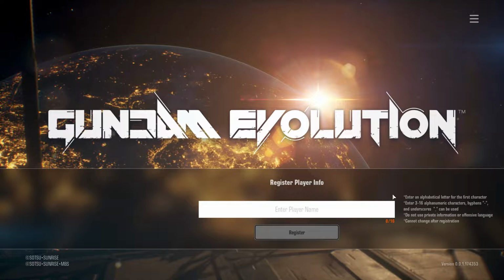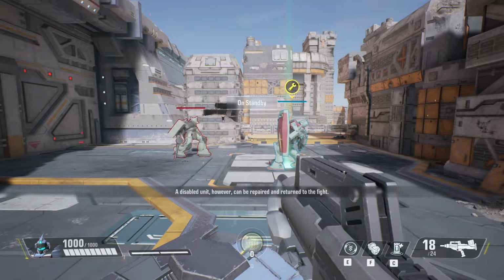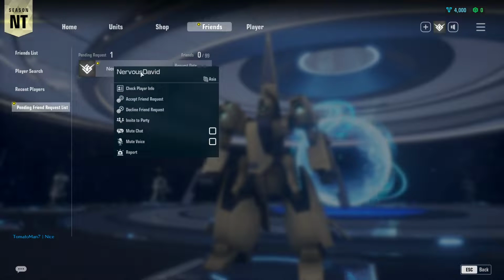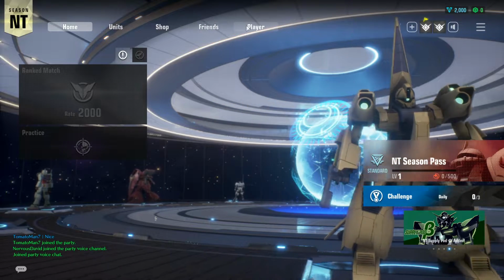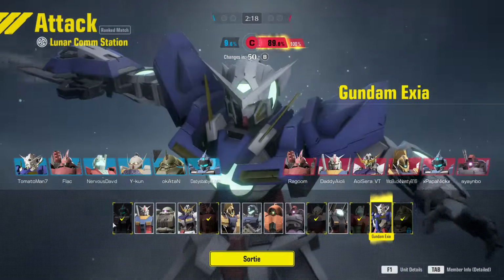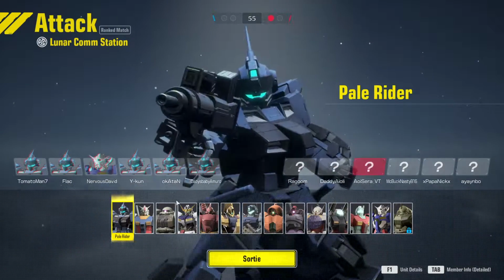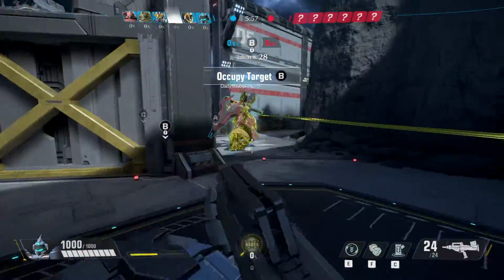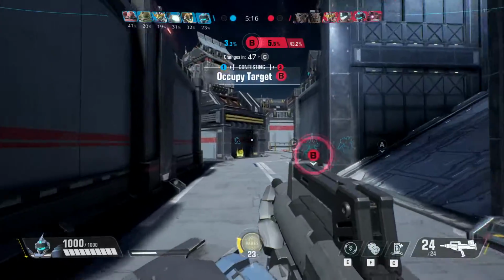Gundam Evolution Closed Network Test - Tutorial and First Match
I present you the tutorial, first match, and general impressions of Gundam Evolution Closed Network Test!